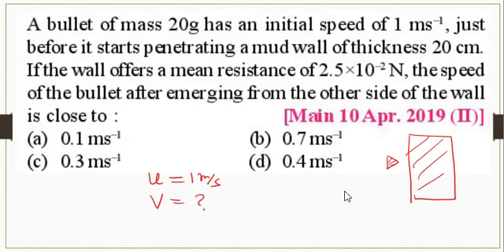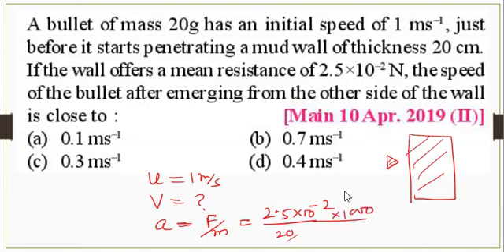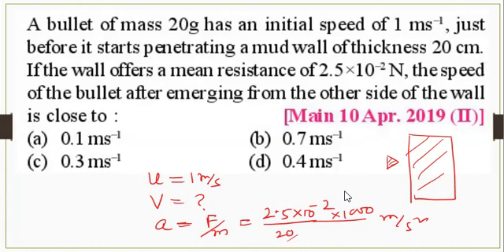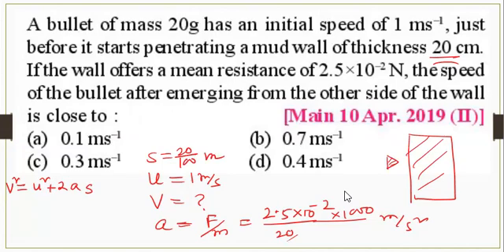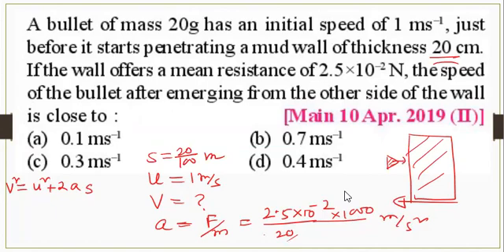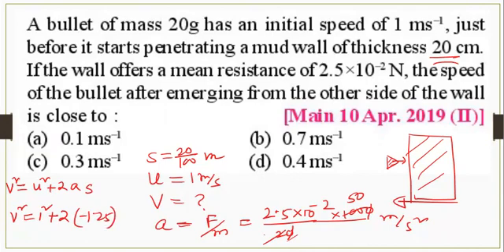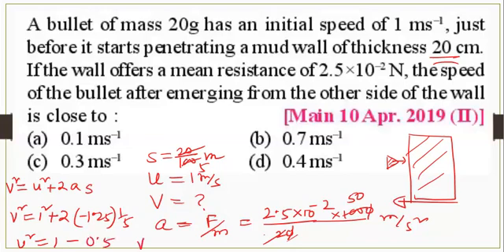24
95% TO 100% MARKS IN PHYSICS IN ISC BOARD 2019 | TIPS |TRICKS|REAL STRATEGIES |IMPORTANT CHAPTERS| BY AMARJYOTI NATH SIR

Error
Dimension
Vector
Kinematics
Projectile
NLM
Friction
Circular Motion
Simple Harmonic Motion
Rotation
Fluid
Gravitation
Electostatics
Current Electricity
Capacitor
Magnetism
Electromagnetic Induction
AC Circuit
EM Wave
Atom
Photo Electric Effect
Semiconductor
Nuclei
X Rays & Logic Gate
Thermodynamics
Kinetic Theory of Gases
Ray Optics
Wave Optics
Wave
2020 jee mains question paper solution physics